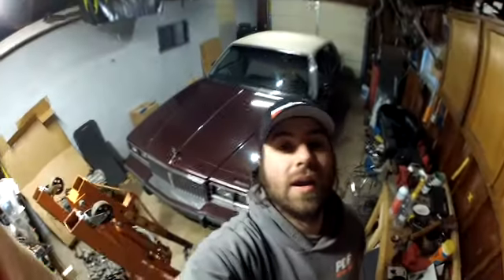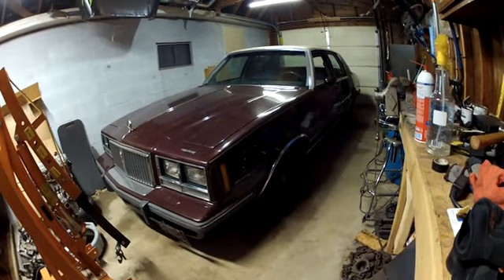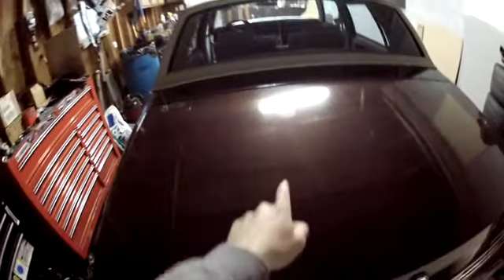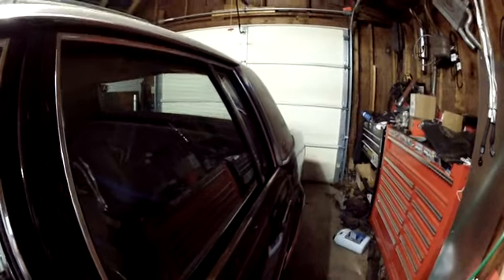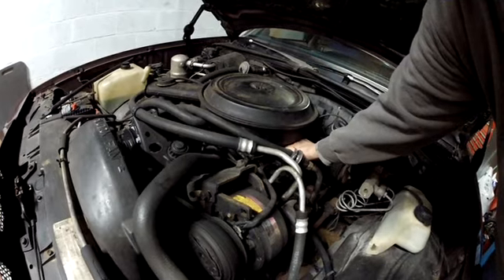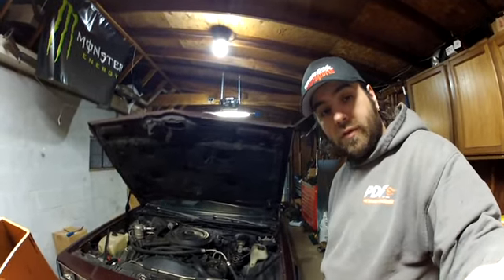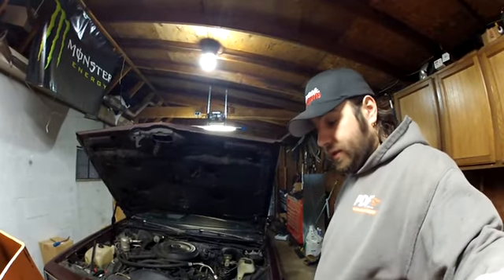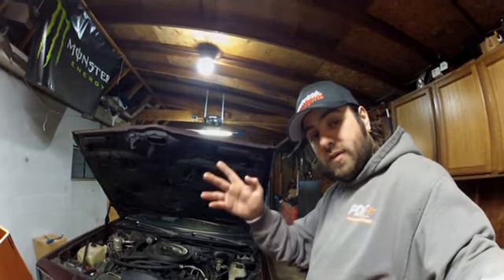NEW SLEEPER PROJECT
Picked up a new project car.  Going to be a dedicated street/strip project sleeper